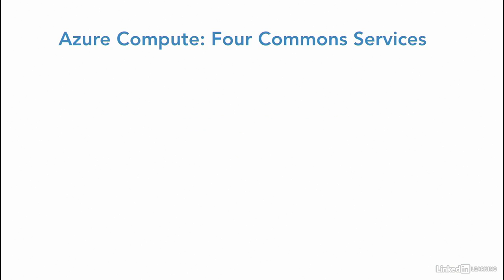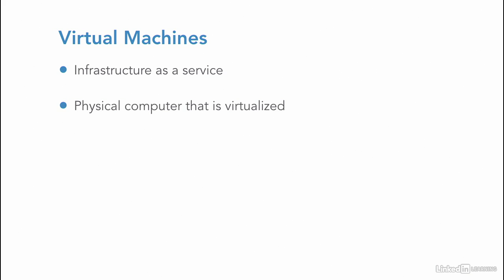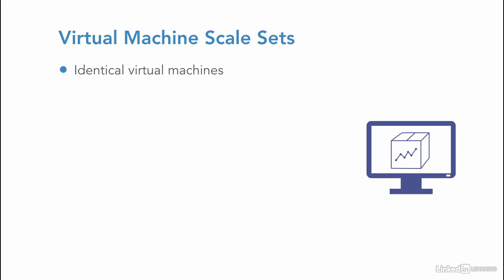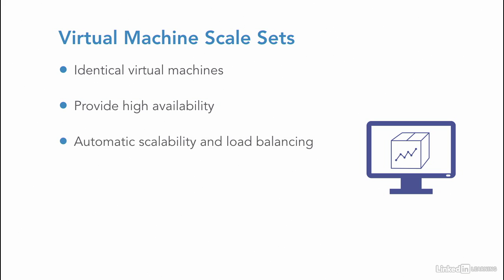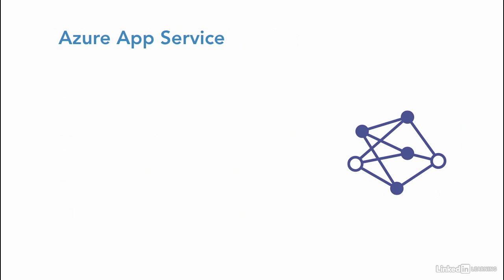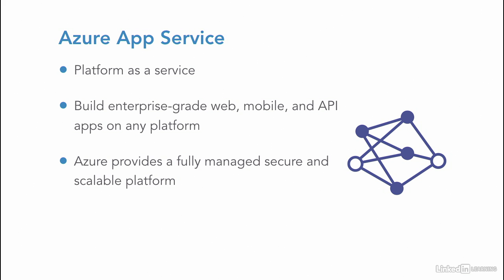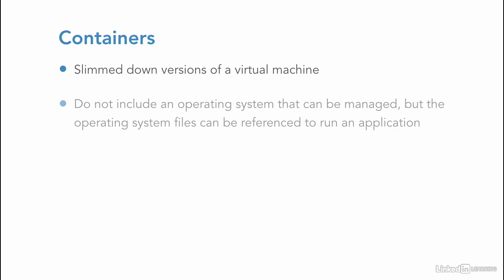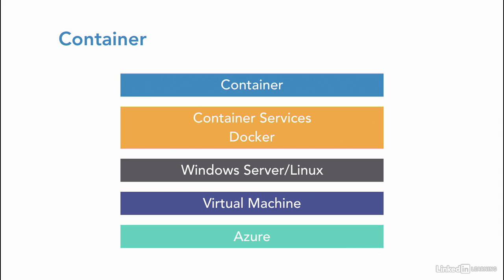Azure AZ-900 Azure compute Core products-Certification -Part 7